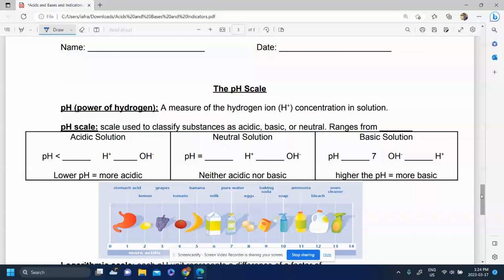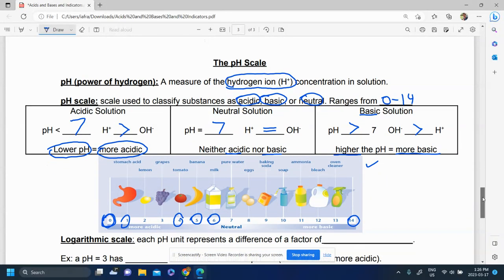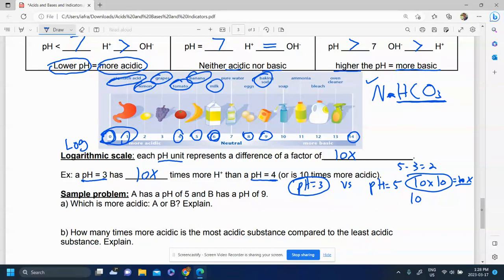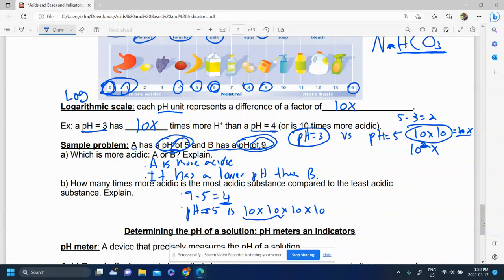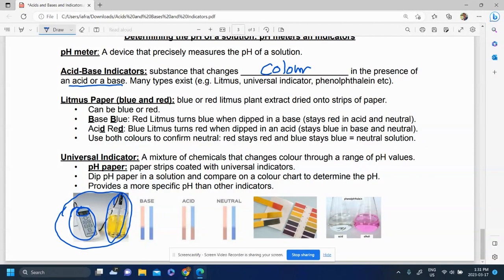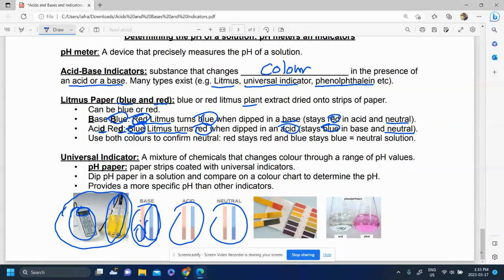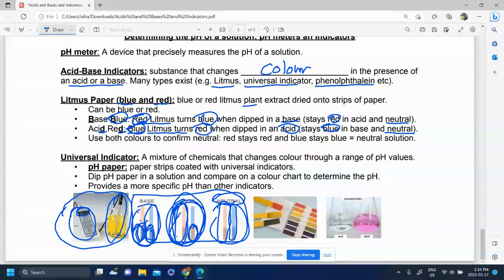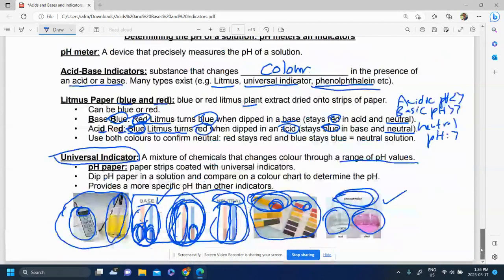pH scale and indicators